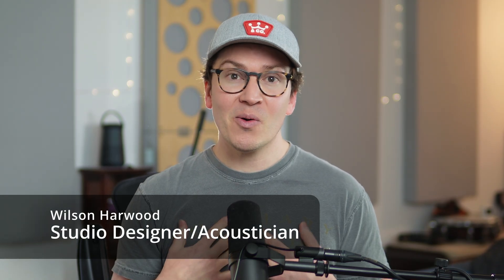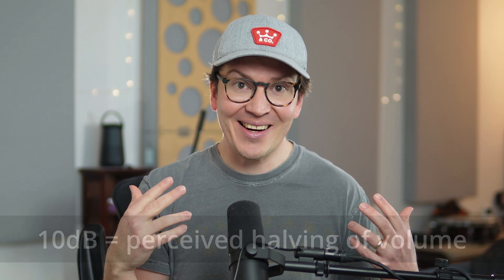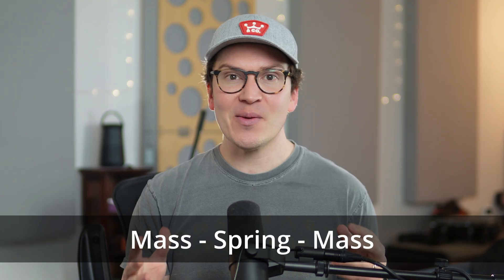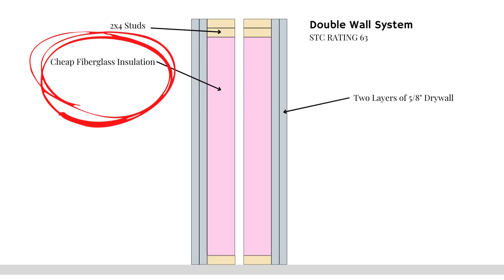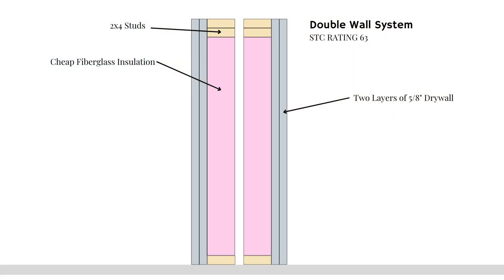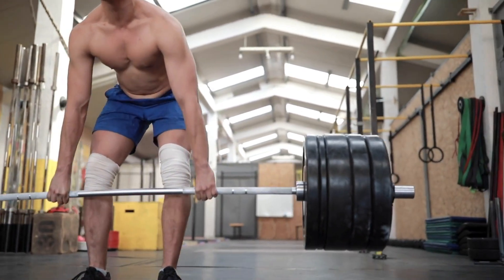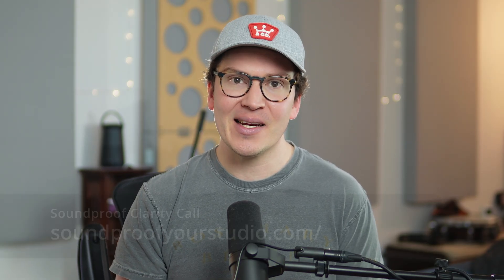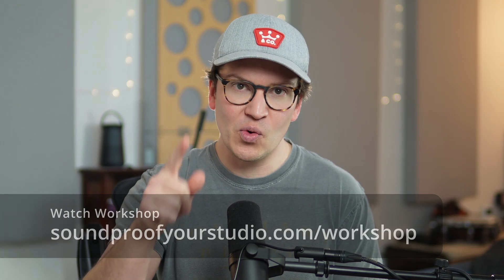The Science Behind Soundproofing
🔊 Think Foam Panels Soundproof? Think Again! 🎤🚪

Most “soundproof” solutions don’t work—but I’ll show you what actually does! In my latest video, I break down the 3 keys to REAL soundproofing so you can stop wasting money on gimmicks.

🎯 More mass = less noise
🎯 Airtight seals = no leaks
🎯 Decoupling = no vibrations

Want to build a truly soundproof space? Watch now! 🚀

Introduction to Soundproofing - 0:00
Three Pillars of Sound Isolation - 1:07
Mass Spring Mass Approach - 4:06
Designing a Soundproof Wall Assembly -  5:33
Key Design Questions - 9:21
Seeking Help - 10:25